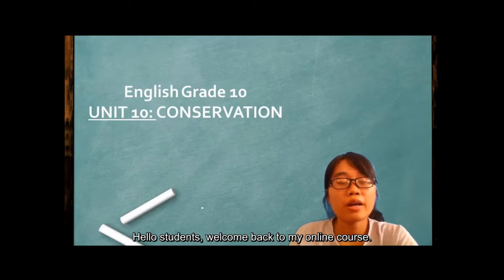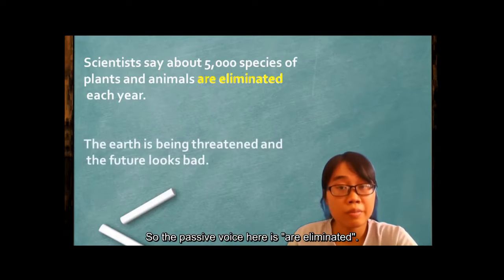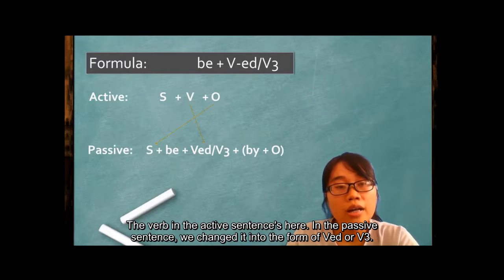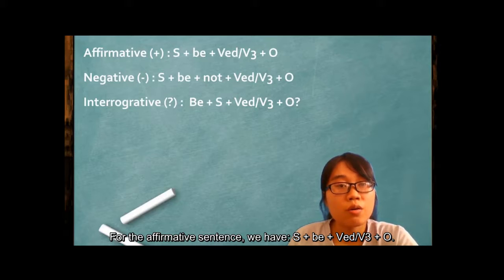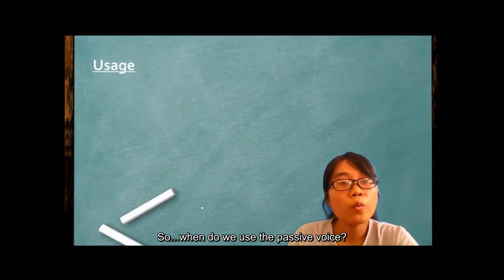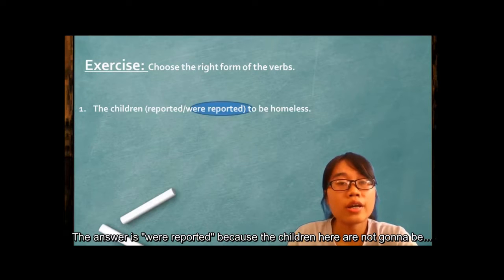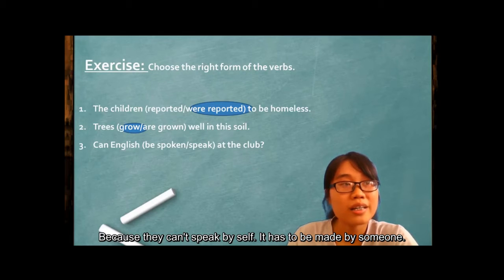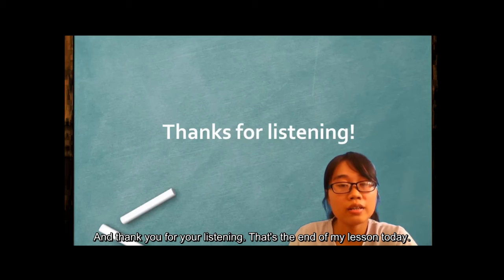CALL - Video Lecture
Name: Pham Thi Phuong Linh
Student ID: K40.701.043